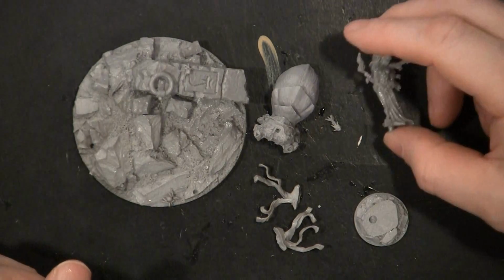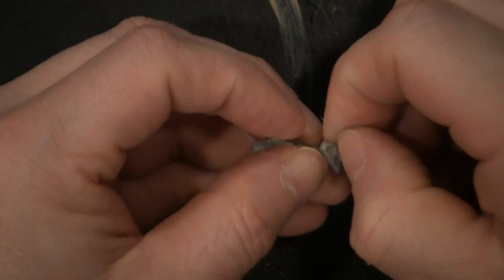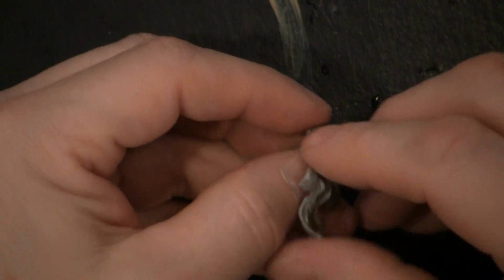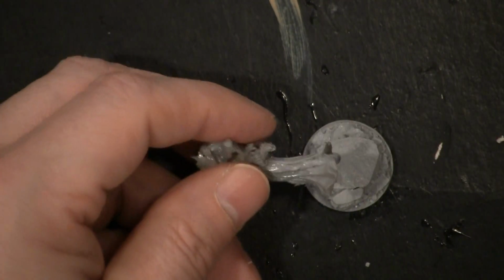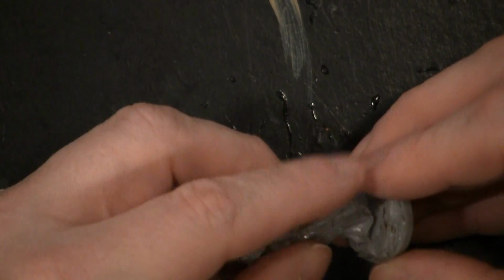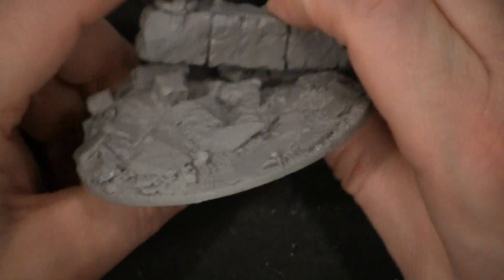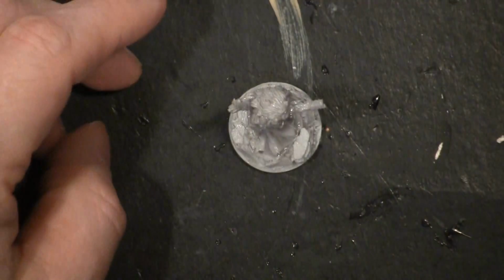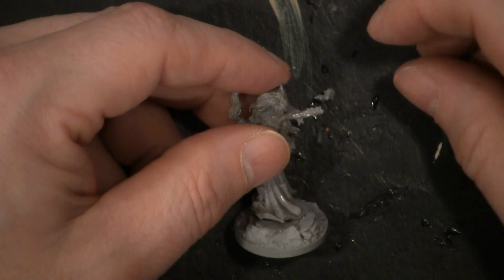Figure Forge 60 Loth the Spider Queen Part 1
In this Figure Fore Matt starts to battle the ever powerful Loth from GF9 for Dungeons and Dragons.